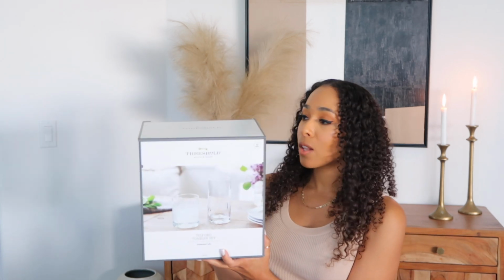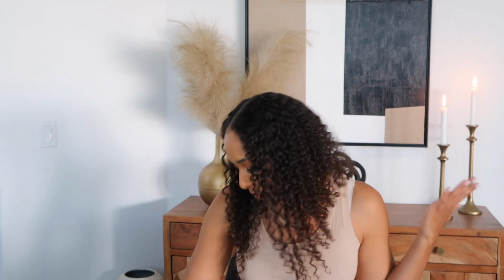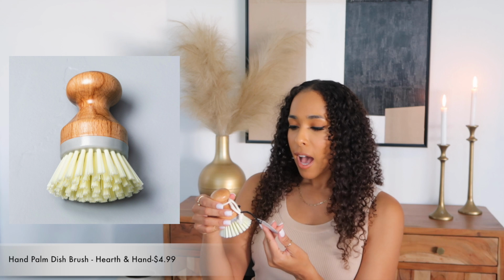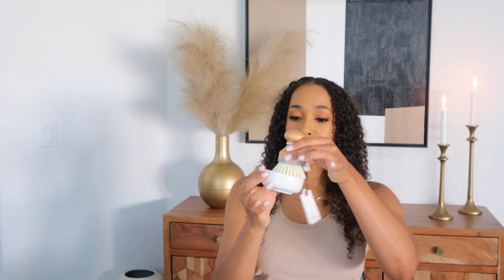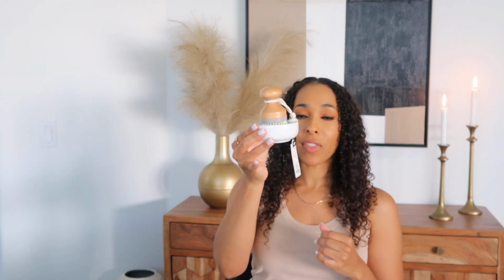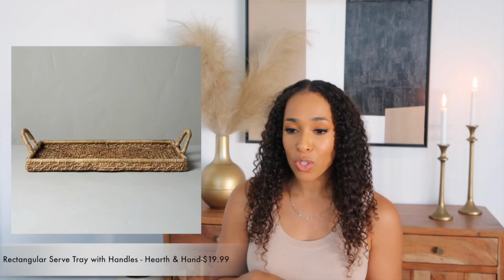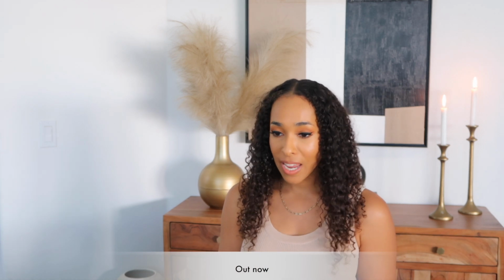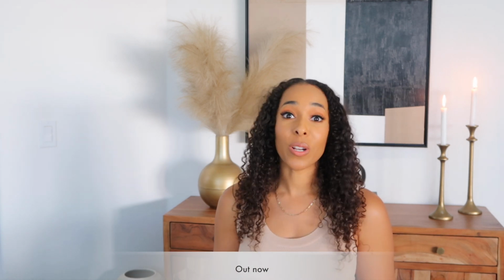NEW TARGET SUMMER 2021 HOME DECOR | TARGET SHOP WITH ME AND HAUL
Target has a new summer 2021 home decor collection in stores now! I’m taking you all shopping with me to check out the new Hilton Carter and Hearth and Hand collections at Target.

FAUX PONYTAIL PALM PLANT IN RIBBED CERAMIC POT - HILTON CARTER

CURRENT MAKEUP ROUTINE
MERIT BEAUTY
DAY GLOW -BOUNCE
BROW1980-BROWN
SHADE SLICK LIP OIL-AU NATUREL
THE MINIMALIST FOUNDATION-AMBER AND BUFF
FLUSH BALM CREAM BLUSH-BEVERLY HILLS